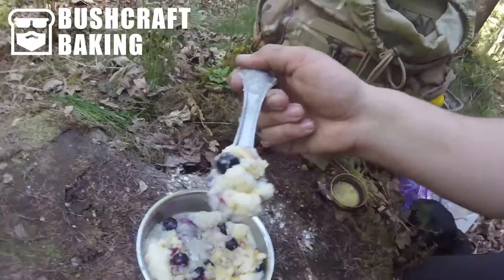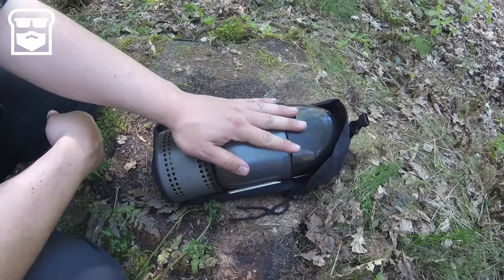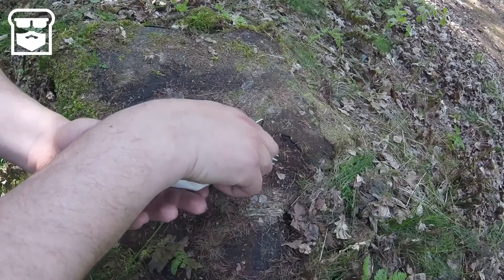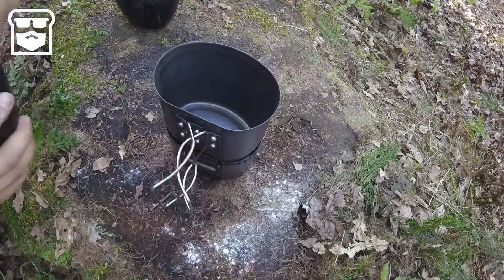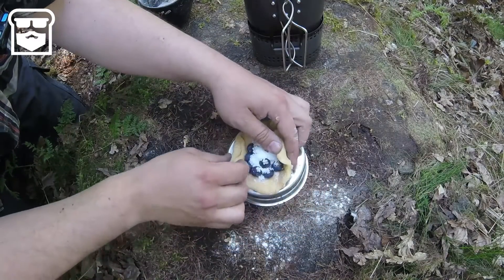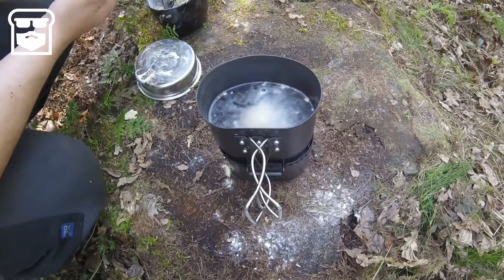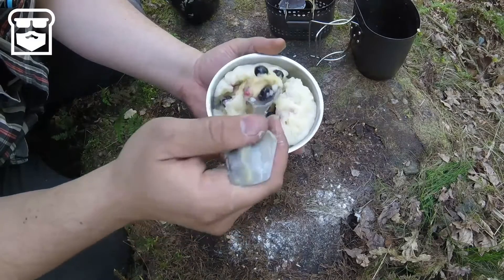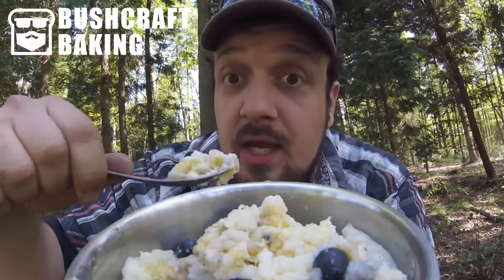Backpacking food: how to make fruit dumplings in a canteen cup (video recipe)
If you know how to boil water, you know how to make this simple, fun and delicious dumpling recipe! Dumplings don't really take a whole lot of preparation, and, best of all, can be made in any decent sized canteen cup.

The bannock mix you probably already have in your pack and some fruit you might find in the forest or carry with you, is basically all you need to enjoy this sweet breakfast, lunch or desert.

Use any bannock mix you want, as long as it doesn't contain a lot of baking powder or sugar, as the boiling process will disolve the dumpling similar to soup dumplings.

Include just enough to make the dumpling come out cake like and pillowy with a hint of sweetness.